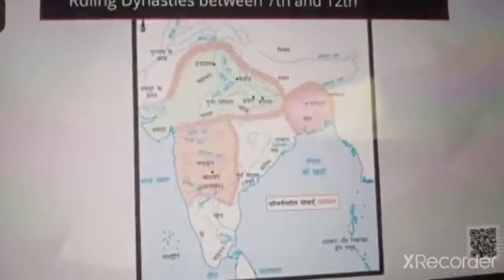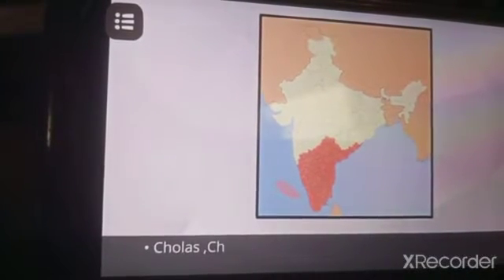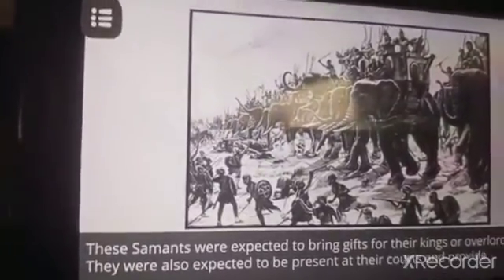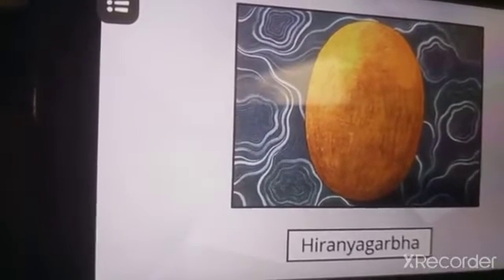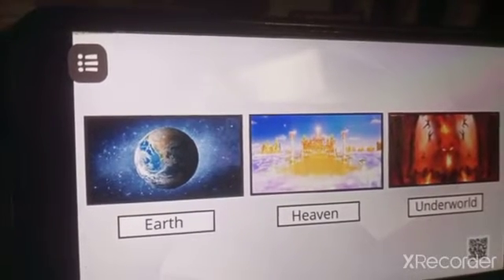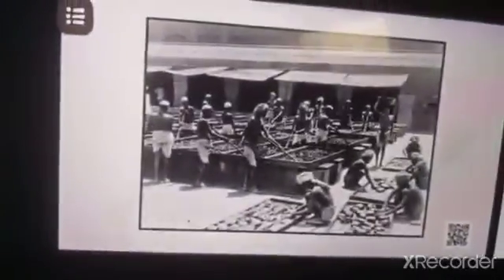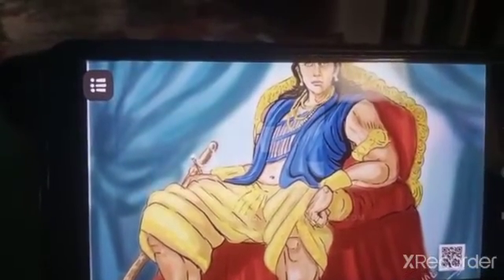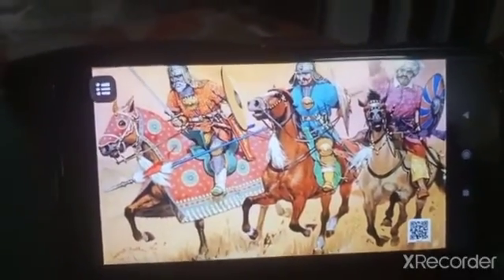New kings and kingdom class 7 History